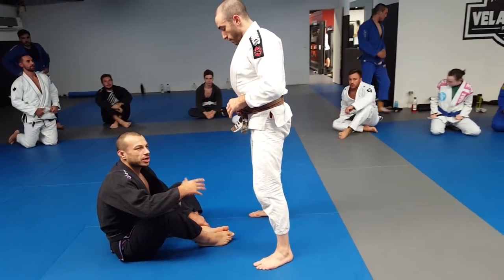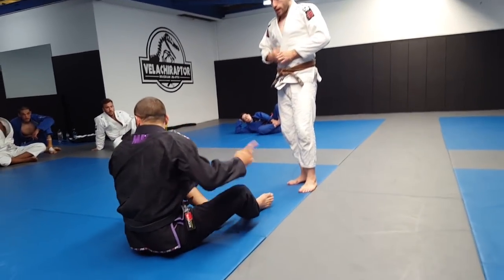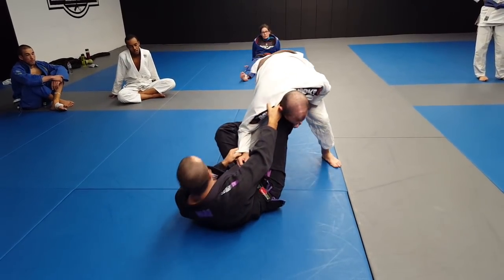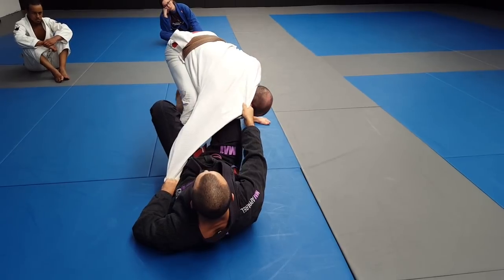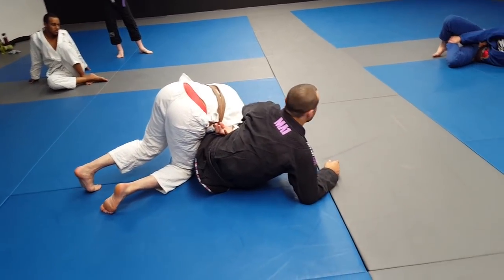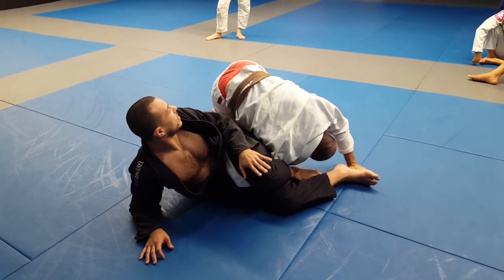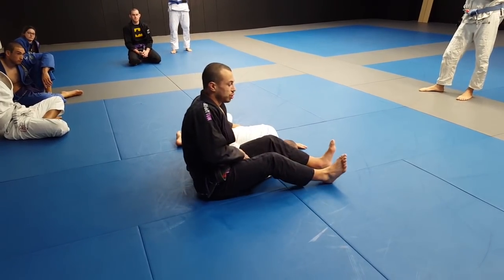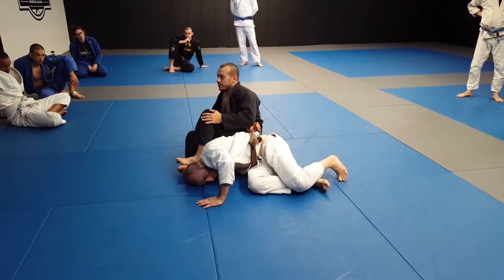Details of the omoplata you need to know (Lachlan Giles)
Follow the links below for detailed instructional series by Lachlan Giles

Check out my half guard DVD "The Half Guard Anthology" here. Which covers all things half guard

My No Gi Chokes DVD here: Focusing on the guillotine, arm in guillotine, anaconda, darce, Japanese necktie, North South choke, and how to link these chokes together.

You can check out a detailed instructional on my butterfly, shin to shin, single X, X guard game on through the Grapplers Guide. There is also heaps of content from other world class instructors!
Follow this link for Grapplers Guide

Lachlan is a second degree BJJ black belt. He is the 2017 IBJJF No-Gi World Championship Bronze Medallist, 2014 Australian Jiu-Jitsu Grand Prix Champion, multiple time Pan Pacific and Victorian Jiu Jitsu Champion. He has represented Australia twice at ADCC, the most prestigious submission grappling competition in the world, represented Australia three times at the World Pro Championships and competed at the Eddie Bravo Invitational where he submitted former ADCC Champion Rani Yahya.

In 2014 and 2017 he completed a clean sweep of the black belt division at Australia's most prestigious competition, the Pan Pacific Championships, winning 4 gold medals. In 2016 Lachlan was ranked as the number 12 lightweight BJJ competitor in the world. He is also the 2016 Australian Freestyle Wrestling Champion.

He also works as a physiotherapist and in 2016 completed his PhD.

My butterfly and single leg X game can be found on the grapplers guide!